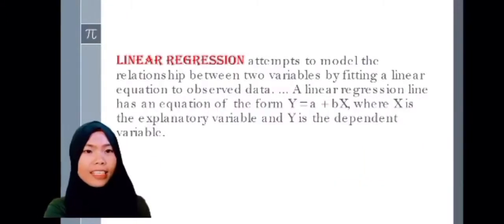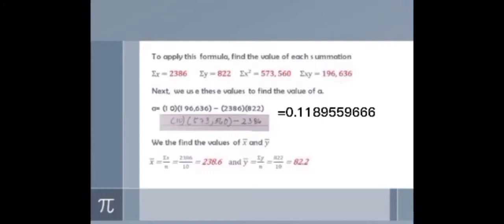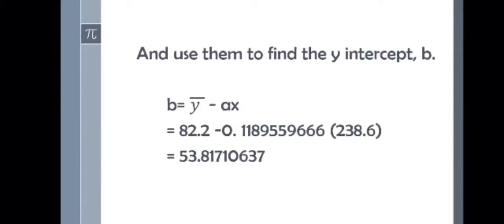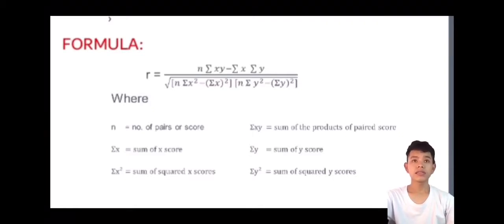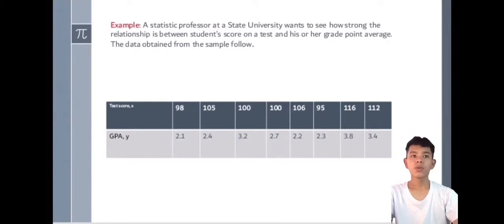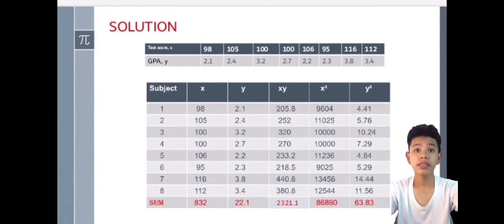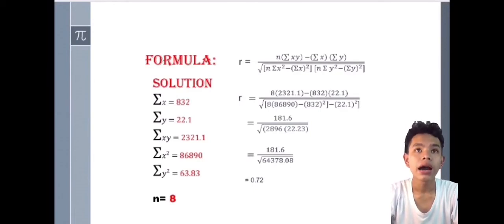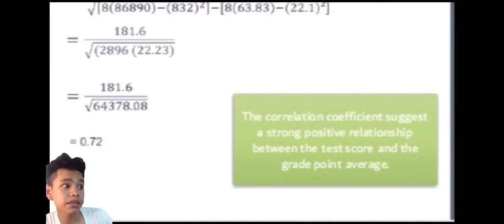4.5 Linear Regression and Correlation Coefficient.